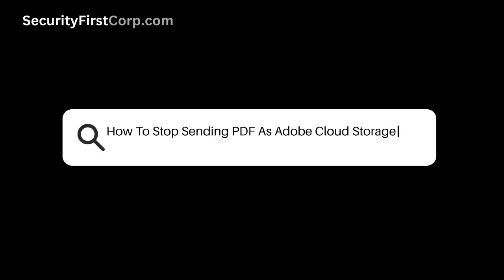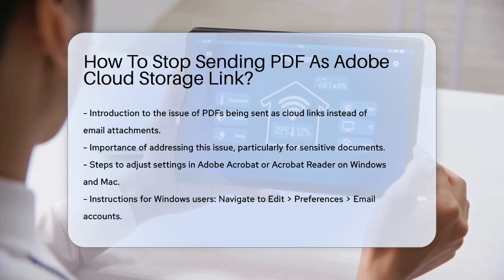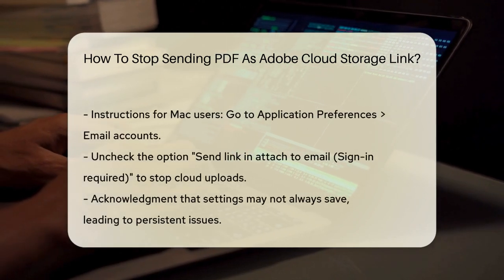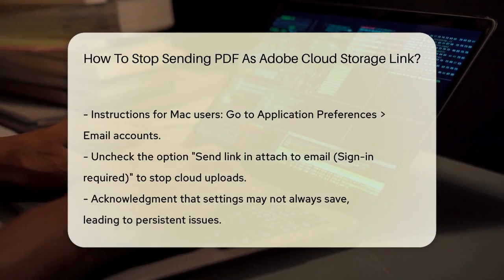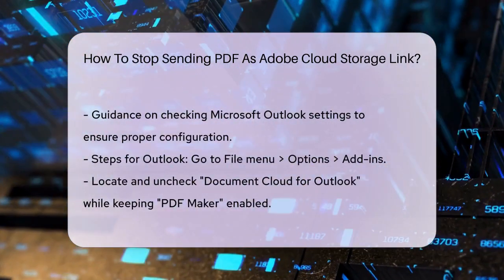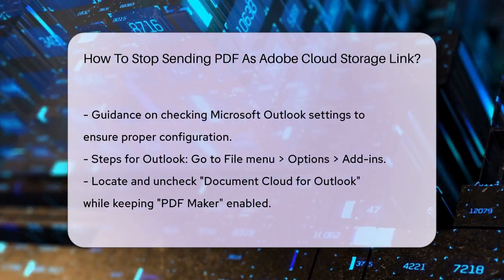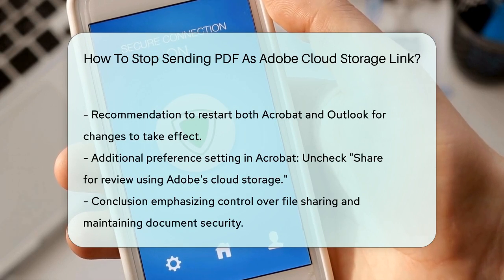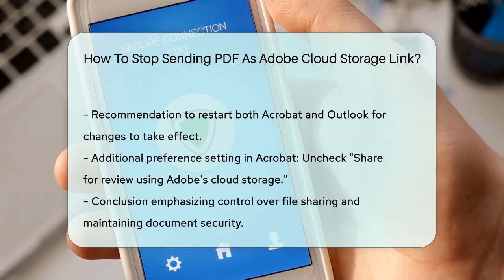How To Stop Sending PDF As Adobe Cloud Storage Link? - SecurityFirstCorp.com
How To Stop Sending PDF As Adobe Cloud Storage Link? Are you tired of your PDFs being sent as Adobe Cloud storage links instead of traditional email attachments? In this essential video, we will guide you through the necessary steps to regain control over how your PDFs are shared. We will start by exploring the settings within Adobe Acrobat and Acrobat Reader for both Windows and Mac users, helping you to disable the default cloud link option. Next, we will delve into Microsoft Outlook settings to ensure that any Adobe-related add-ins that may interfere with your email attachments are properly managed.

 If you are still encountering issues after adjusting these settings, we will provide additional troubleshooting tips, including restarting both Acrobat and Outlook to apply the changes effectively. Lastly, we will discuss setting preferences within Acrobat to completely avoid cloud storage links when sharing your documents. With these strategies, you can confidently send your PDFs as attachments, keeping your sensitive information secure.